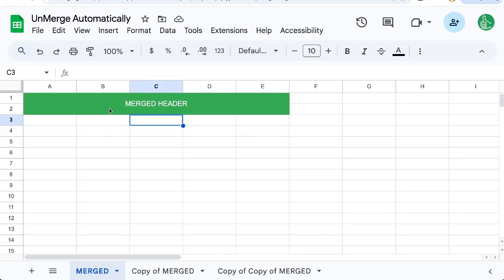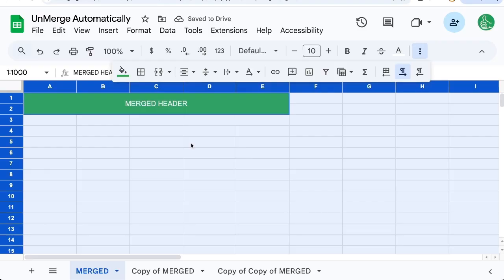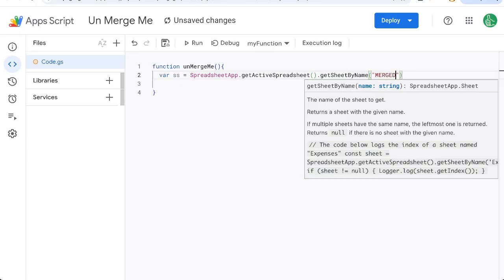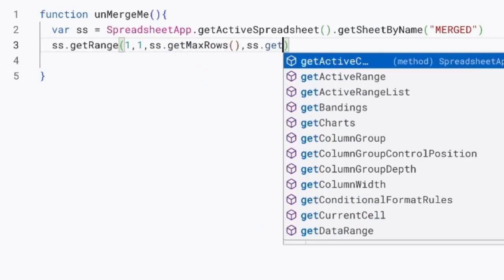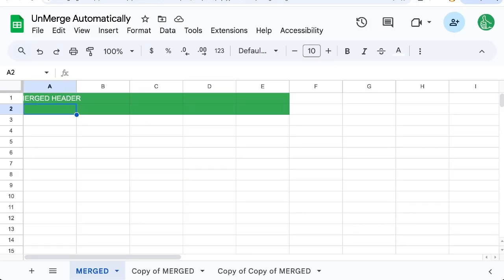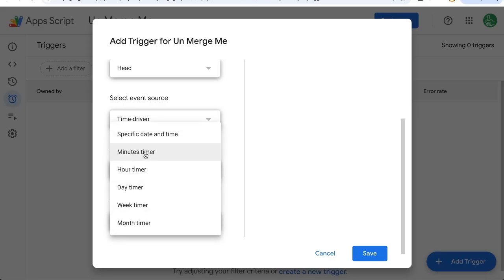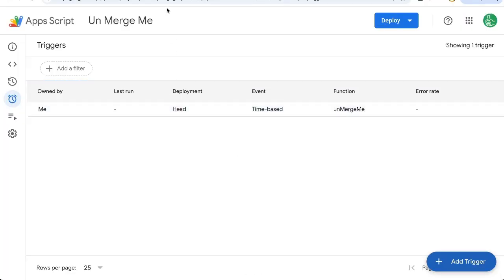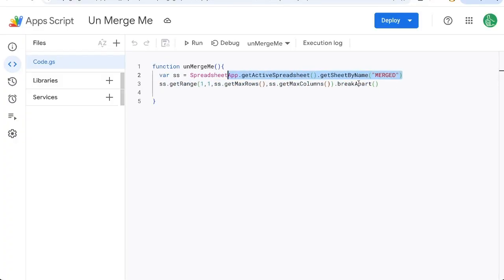UnMerge Automatically Google Sheets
Automate Unmerging Cells in Google Sheets with Apps Script

In this video, you'll learn how to automatically unmerge cells in Google Sheets using a simple Apps Script. Instead of manually unmerging cells, the script ensures that merged cells are automatically unmerged on a specified schedule. You'll be guided through naming your function, identifying the target spreadsheet, writing a one-line code to unmerge cells, and setting up a time-driven trigger to automate the process. Additionally, you'll learn how to remove the trigger if needed. Watch to make your Google Sheets workflows more efficient!

00:00 Introduction to Unmerging Cells
00:23 Setting Up the Script
00:27 Writing the Unmerge Function
01:06 Testing the Script
01:19 Automating the Unmerge Process
01:55 Managing Triggers
02:17 Conclusion and Next Steps